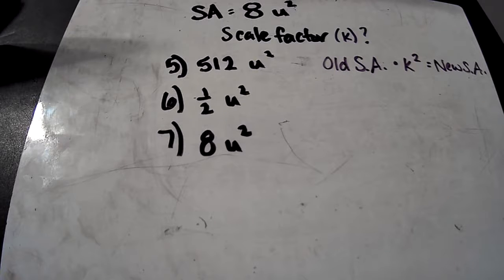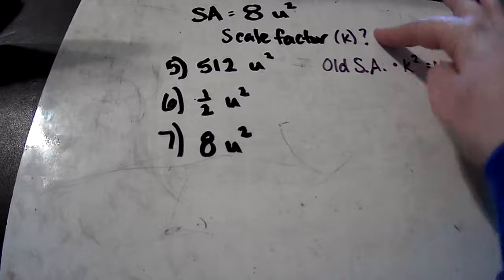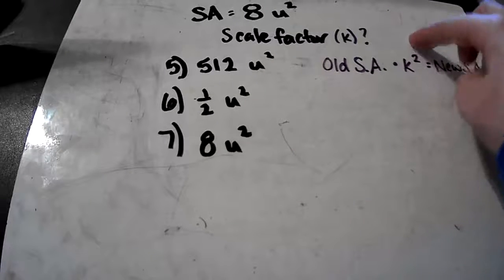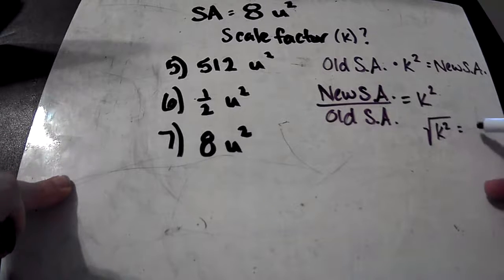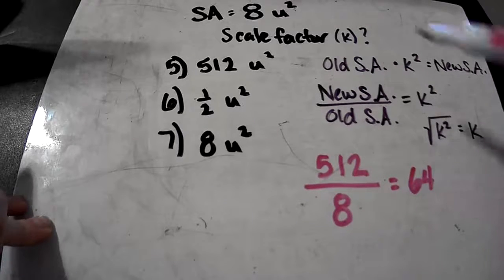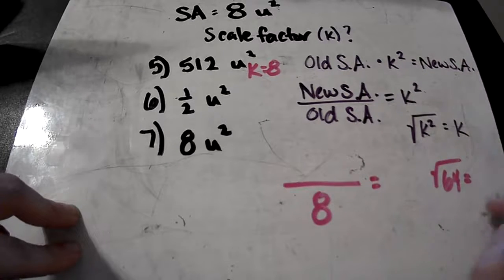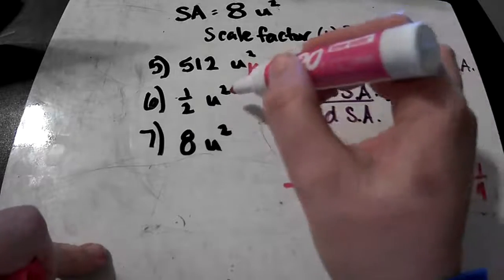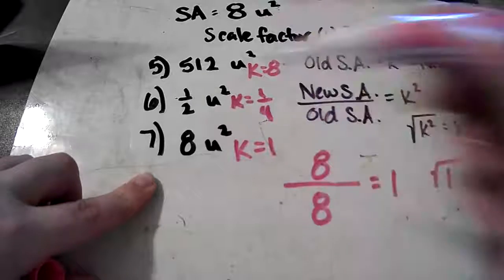U5L7 Problems #5,6,7